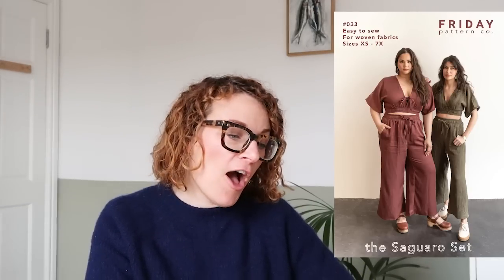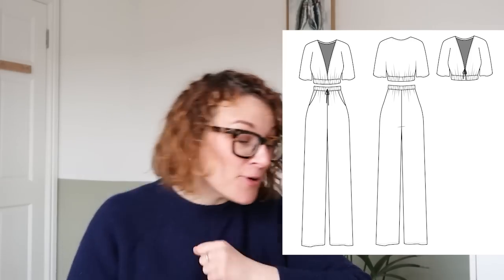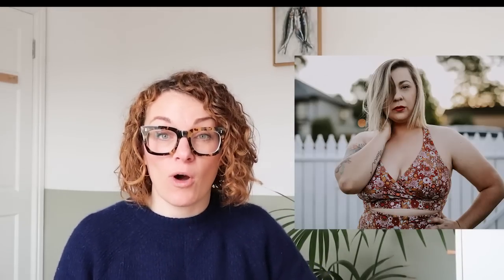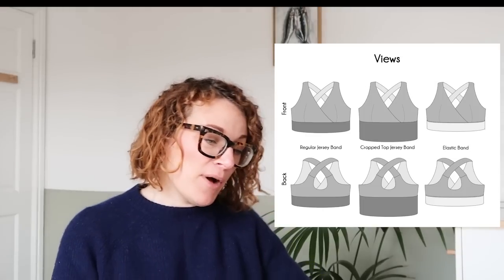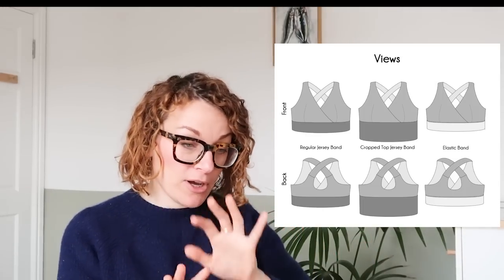Find the Pattern: Daisy Jones and the Six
Links to patterns & blog:
Daisy Jones and the Six on Amazon Prime is my must-watch program of the year so far. A fantastic story, beautifully shot, and has a wardrobe that made me go weak at the knees. It only felt right that we hunt out the patterns for some of the looks.